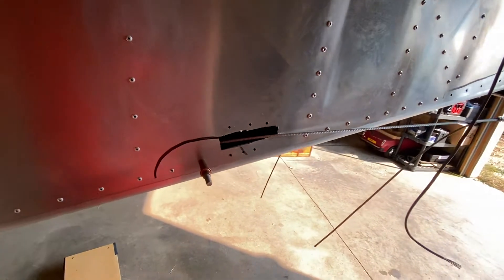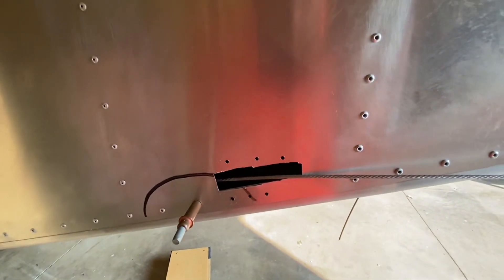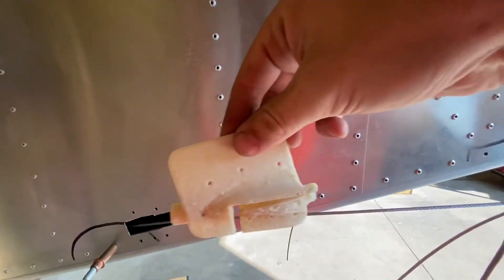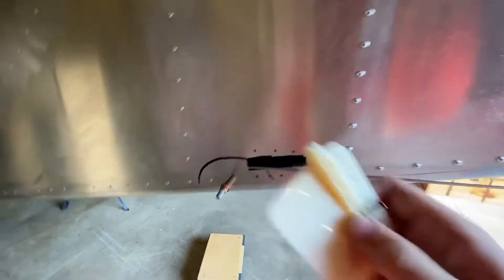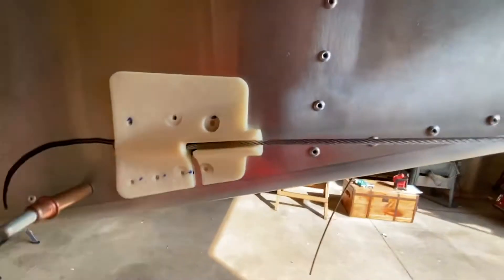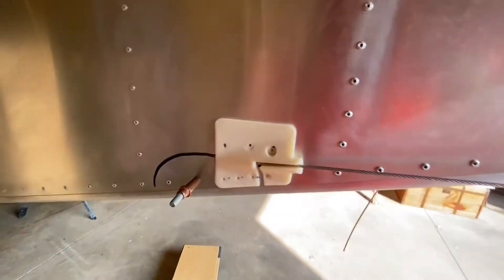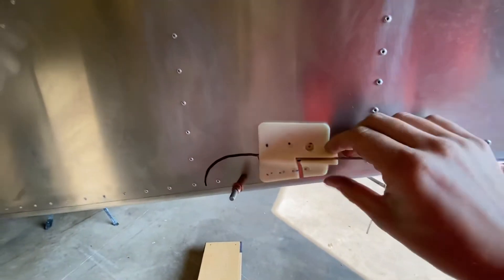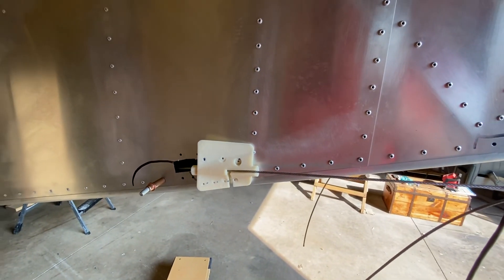Zenith CH750 STOL Build Log - 3D Printed Rudder Cable Fairing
I designed and started to 3D print some rudder cable fairleads for my Zenith CH 750 STOL airplane. I will post a follow-up video once i get a finished design.

Here is a link to the 3D model. Let me know if you have any recommended improvements!